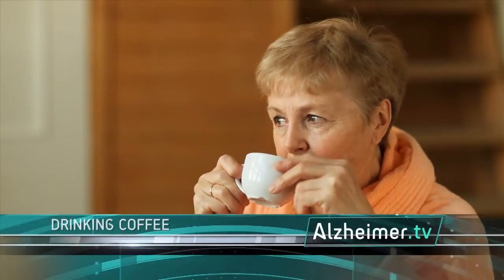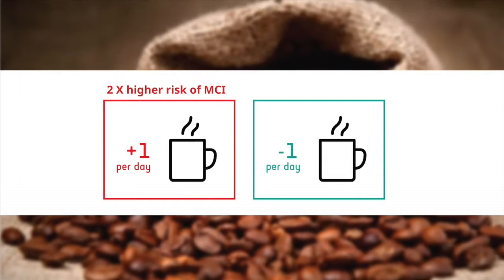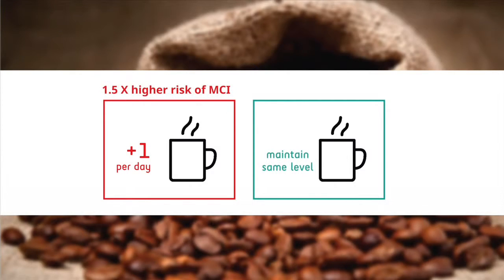Alzheimer.tv in brief: Coffee and MCI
Can drinking coffee play a role in preventing Mild Cognitive Impairment (MCI)?